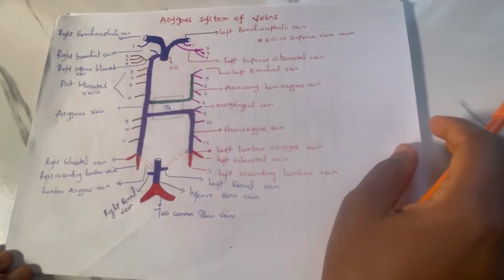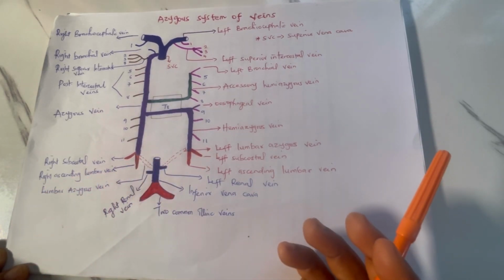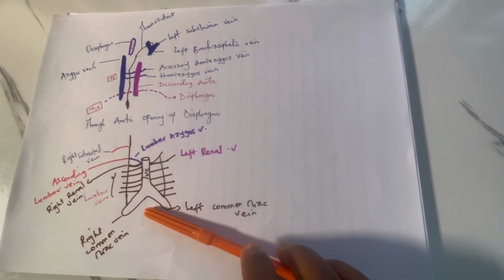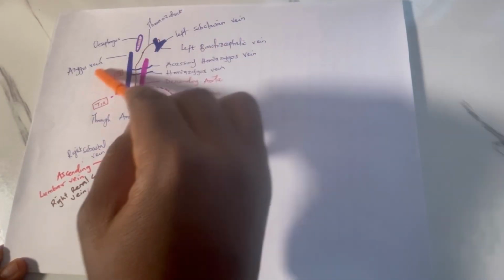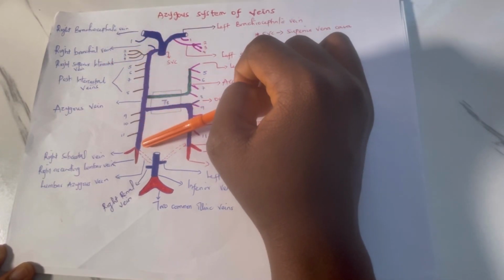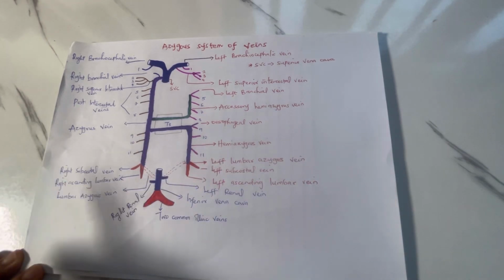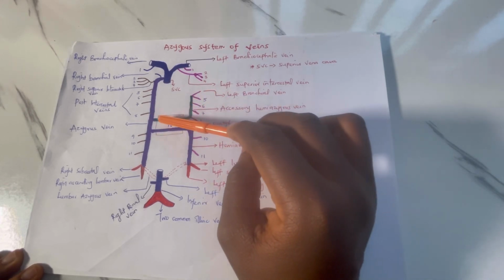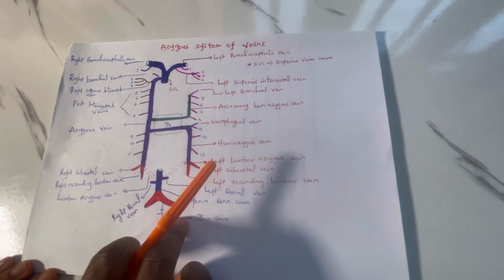AZYGOS SYSTEM OF VEINS | ANATOMY | SIMPLIFIED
This video explains in a simplified and detailed terms the Azygos System of veins which comprises of the Azygos vein, hemiazygos vein and Accessory Hemiazygos vein

At the end of this video, you will be able to understand the course, formation and tributaries of the Azygos system of veins as well as it’s clinical correlates…

Time stamp for this video:
00:00 Intro
00:15  Azygos vein intro
01:26  Formation
04:36  Course
06:53  Relation
08:34  Tributaries
11:04  Hemiazygos vein
11:45   Its course
12:36  Its tributaries
13:33  Accessory Hemiazygos vein/Course
14:35   Tributaries
15:34   Clinical correlate
16:04  Outro

Here are links for a better understanding..

Diaphragm

Lungs

Mediastinum